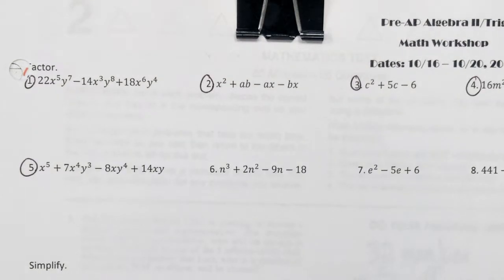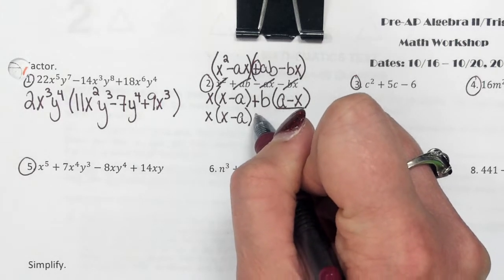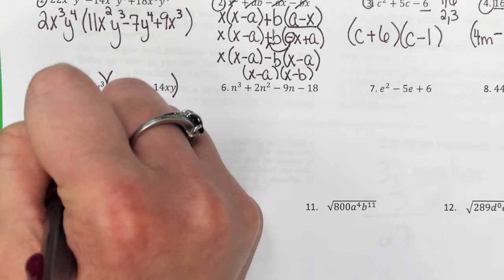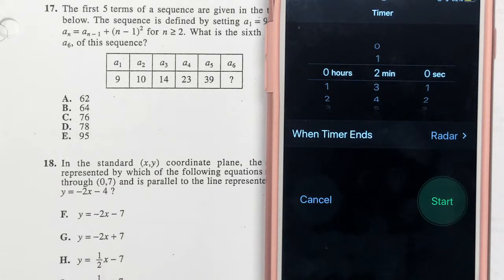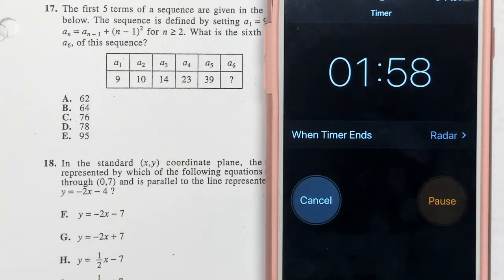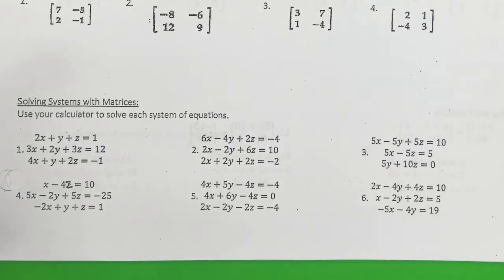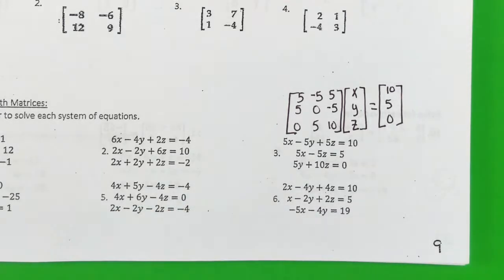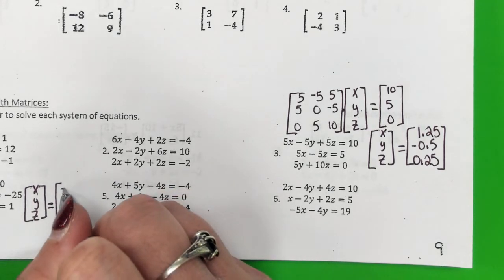10/16 6th Period Lesson